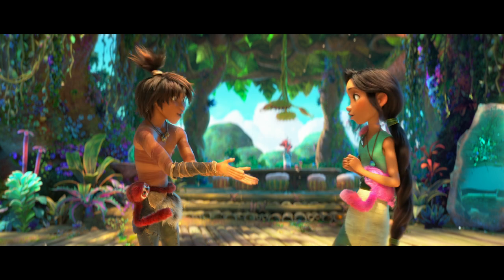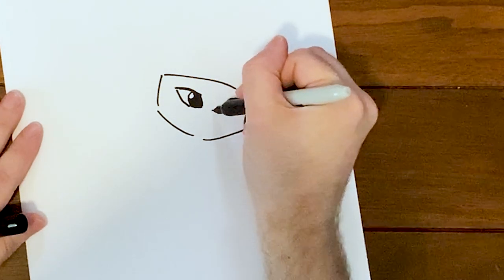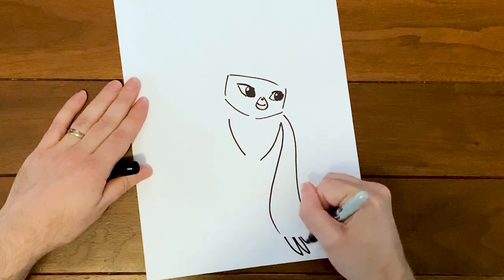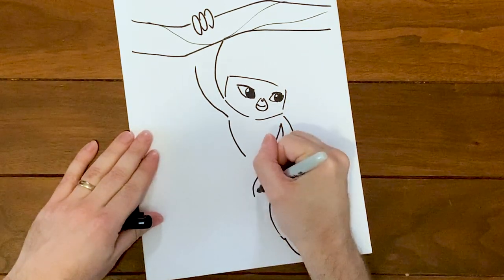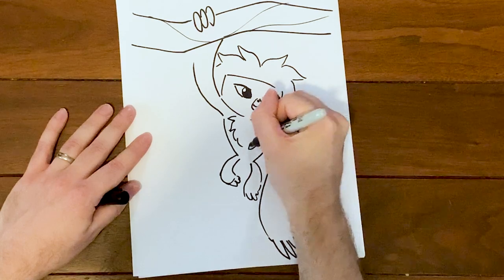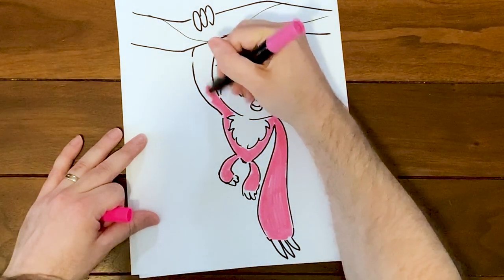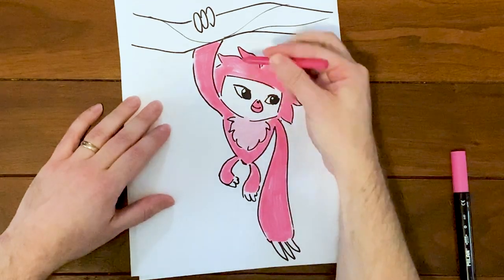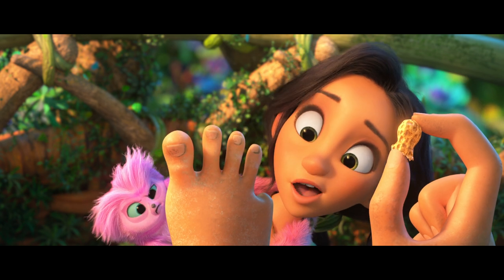THE CROODS: A NEW AGE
Follow along as a DreamWorks artist teaches you how to draw Sash from The Croods: A New Age!